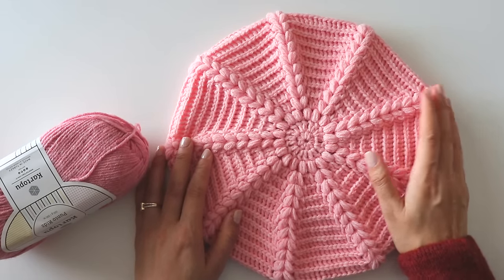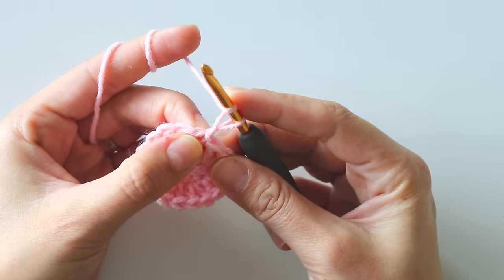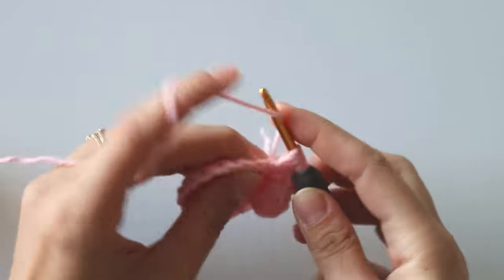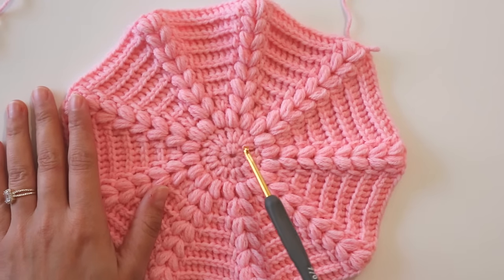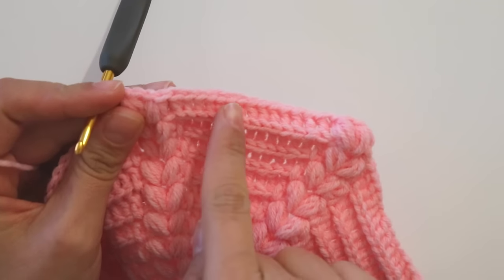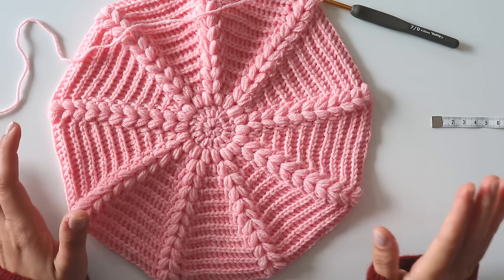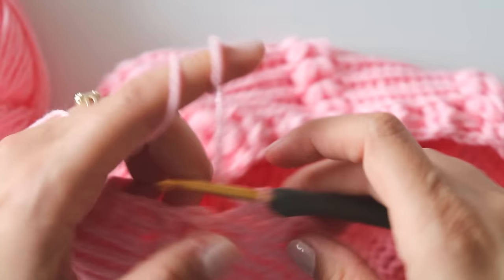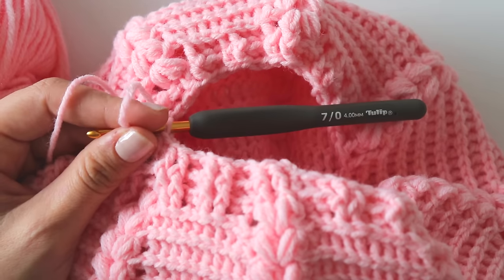How To Crochet An Easy Beret Hat / Beginner Friendly Tutorial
Hi again. In this video I'm going to show you how to crochet an easy beret.